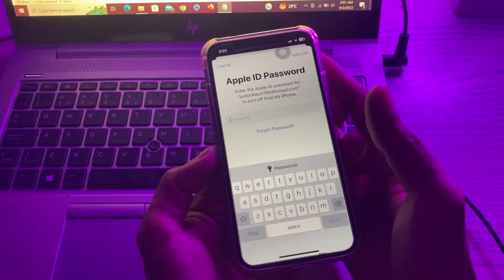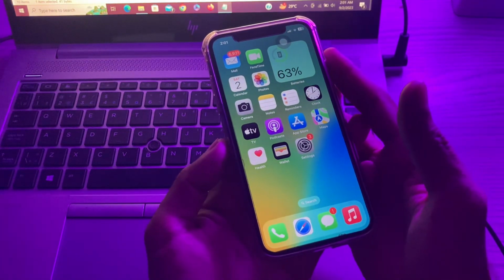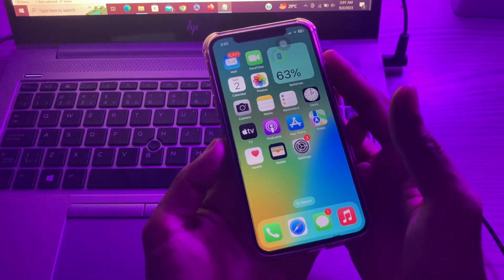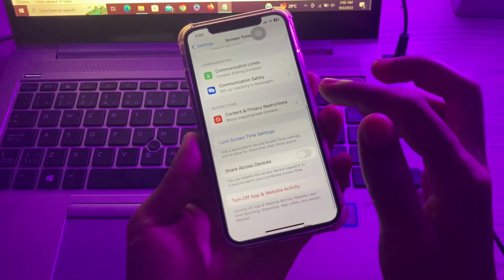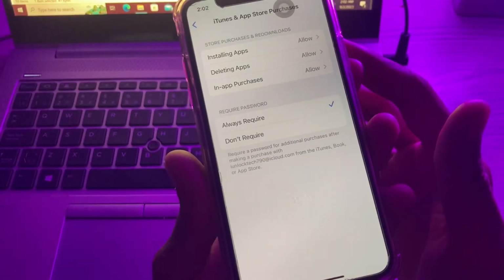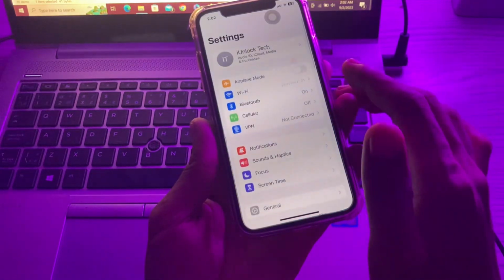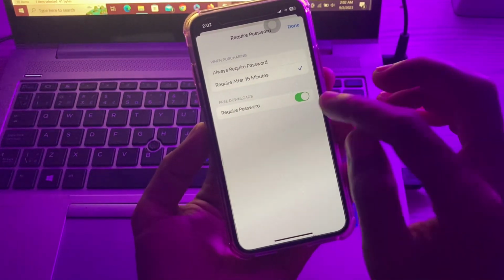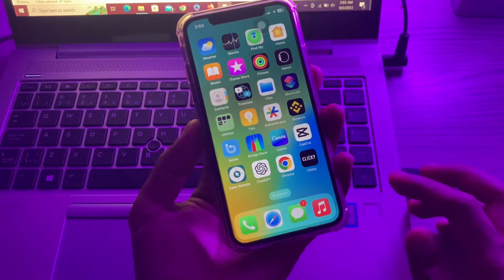How To Fix Apple ID Keeps Asking For Password iOS 16/17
How To Fix Apple ID Keeps Asking For Password on iPhone & iPad